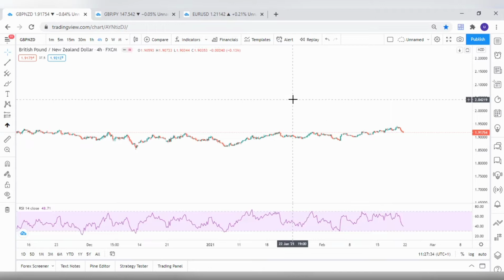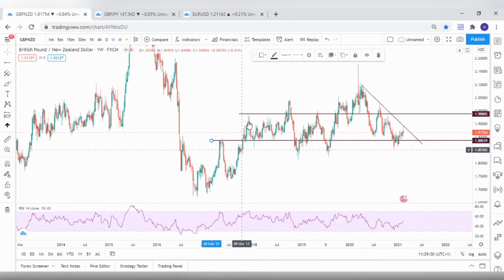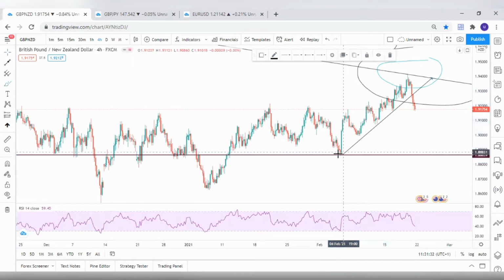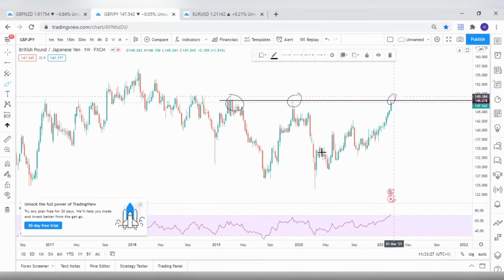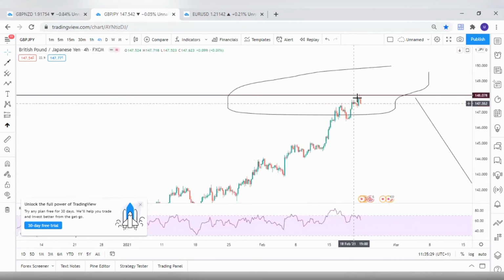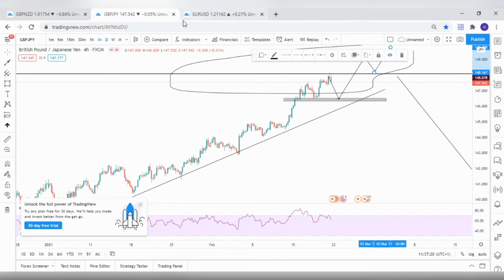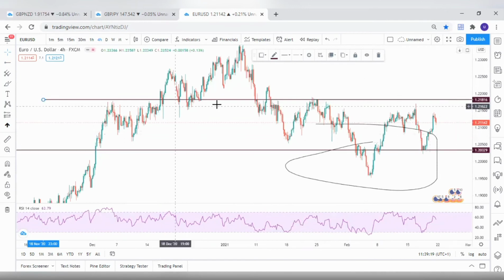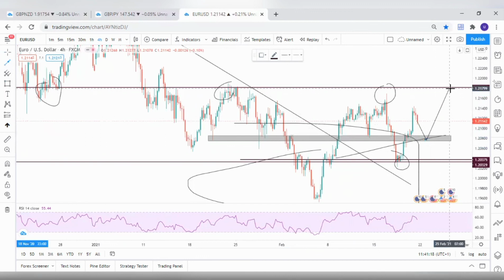How I analyzed gbpnzd, gbpjpy and eurusd (market review)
From what you see in this video, this is how I analyzed gbpnzd, gbpjpy and eurusd. all these are my thought on these pairs this coming week and I hope they play out and we make good pips/profits this coming week.

you can join our free telegram channel @uwascoforexchannel